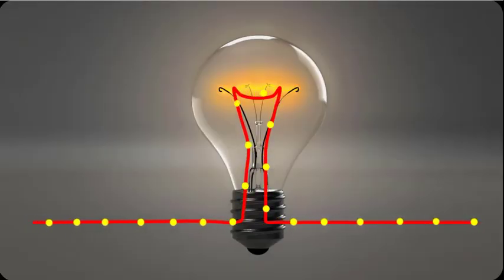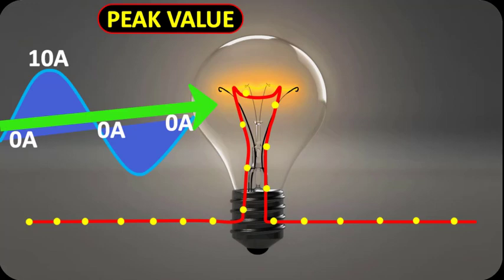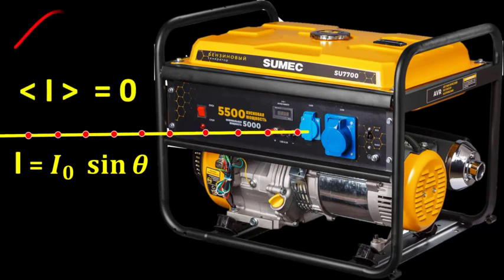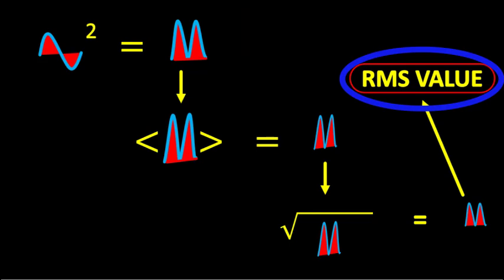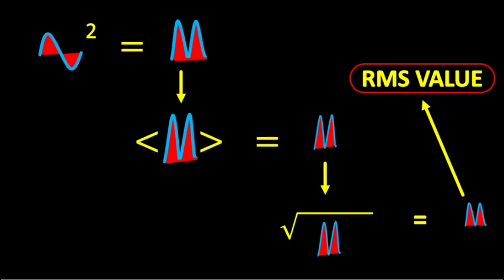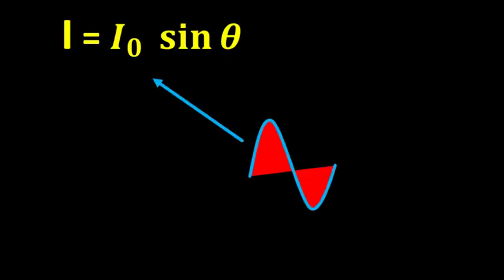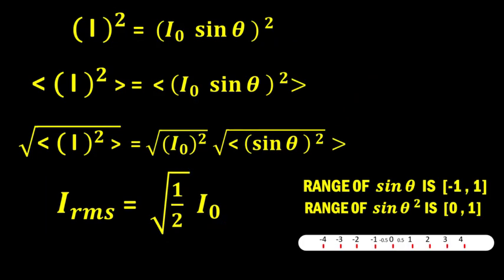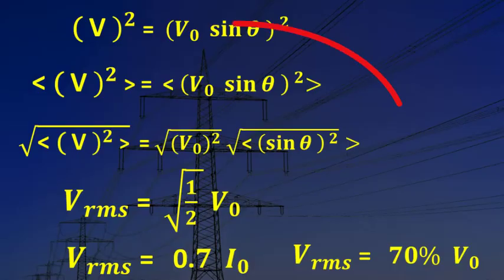How is RMS value calculated | What is the RMS current in the circuit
This video explains the concept of root mean square (RMS) values for alternating current and voltage. Through Rms value of ac animation and explanations, viewers will learn how to derive and calculate RMS values, specifically for sinusoidal current and voltage. The video also explores the practical application of RMS values in circuits, and how they are used to determine the effective value of AC signals. This is a valuable resource for anyone seeking to understand the fundamentals of AC circuit analysis and measurement.